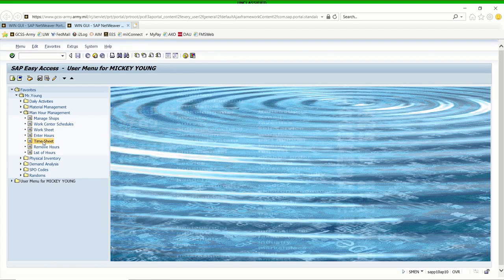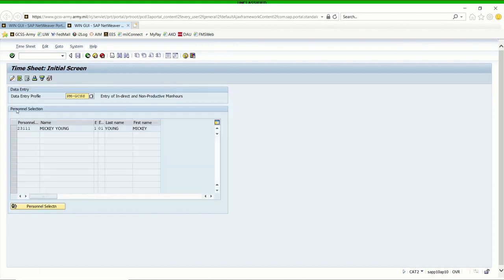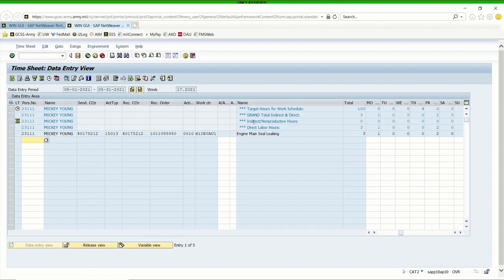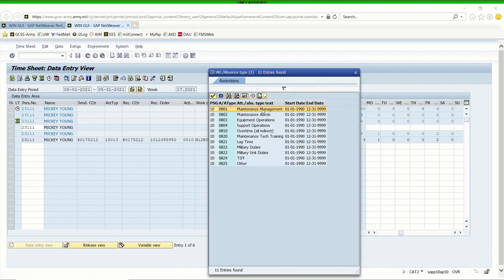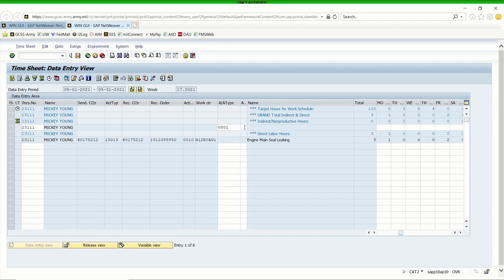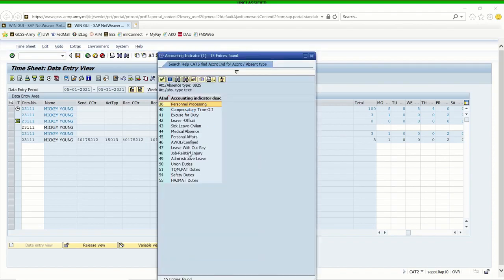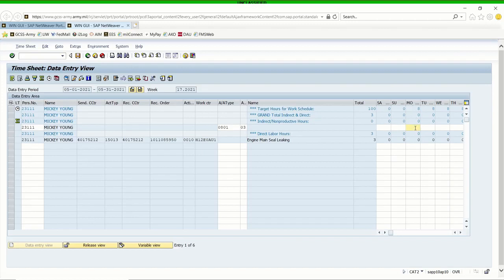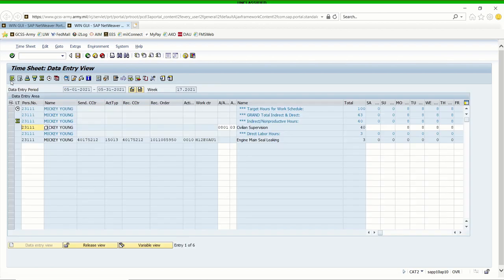Adding Indirect Manhours / GCSS-Army